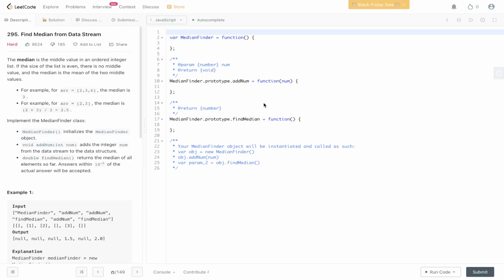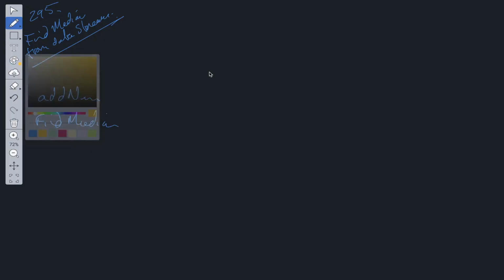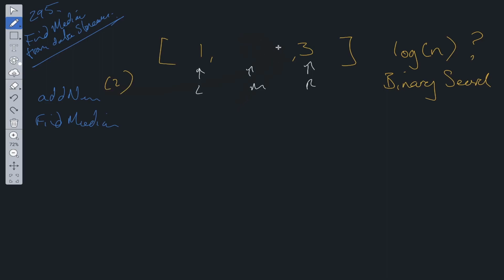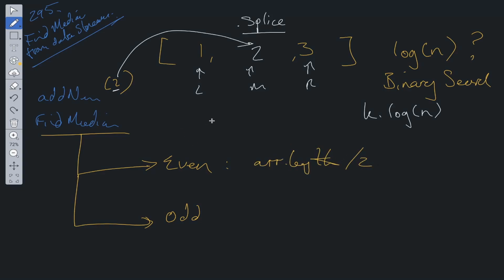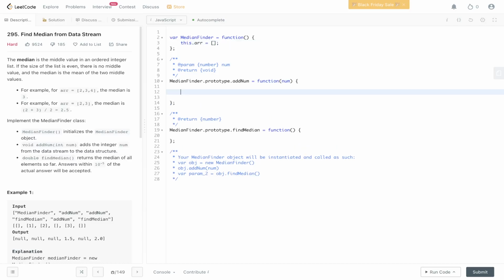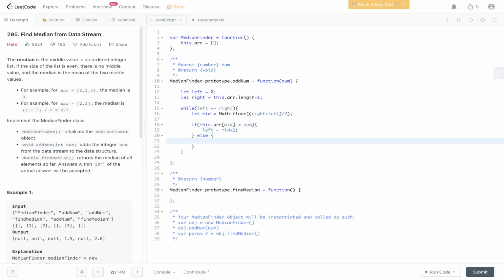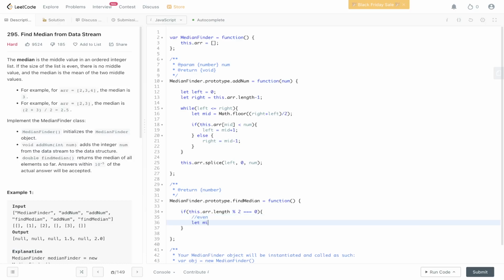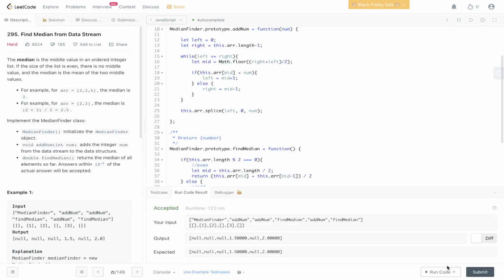Find Median From Data Stream - LeetCode 295 - Apple Interview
Step by step walk through of the solution to the popular Apple coding interview question, Find Median From Data Stream.

LeetCode 295

JavaScript

0:00 Intro
0:48 Explanation
3:09 Code